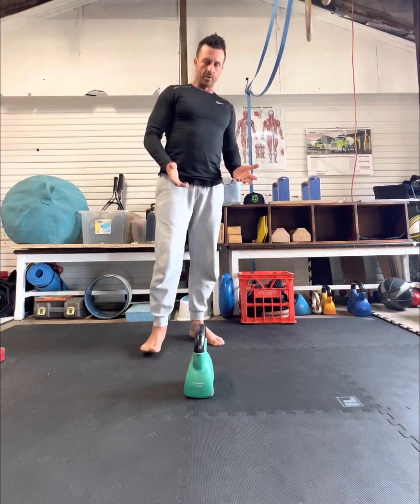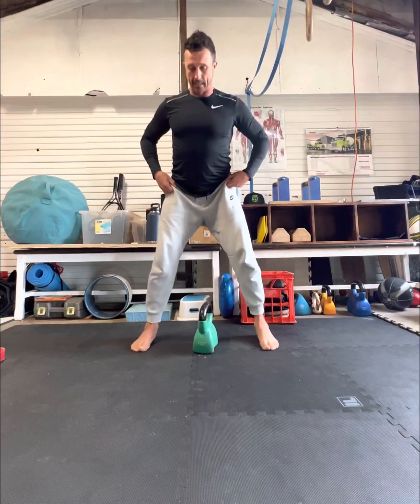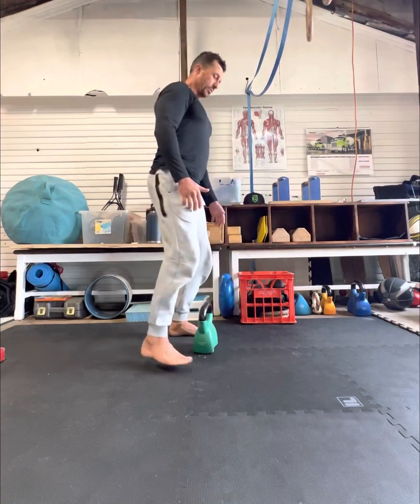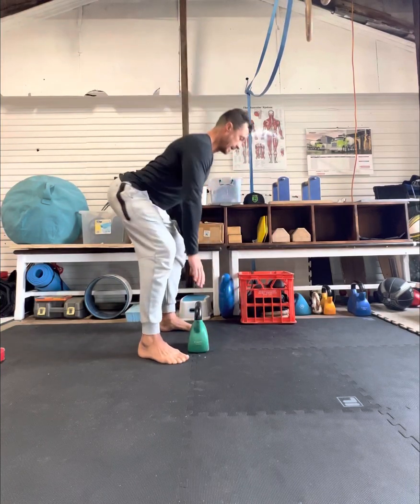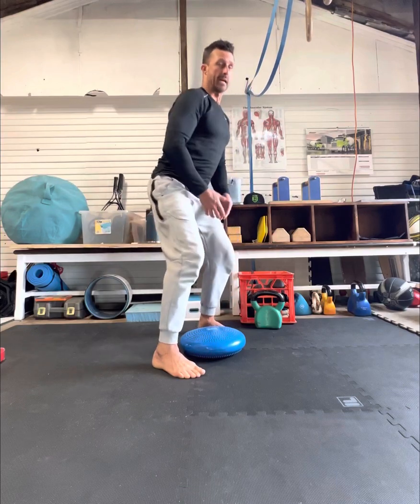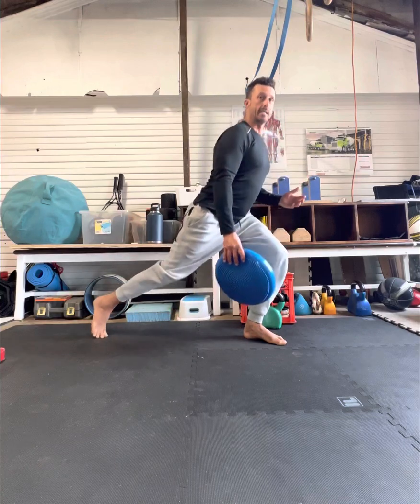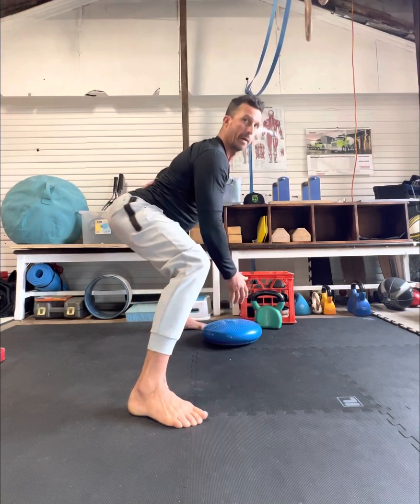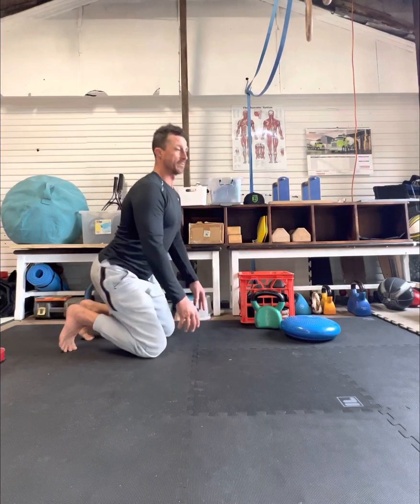Move optimally lesson 3 how to pick up and put down objects efficiently